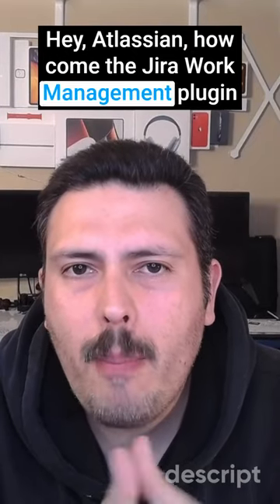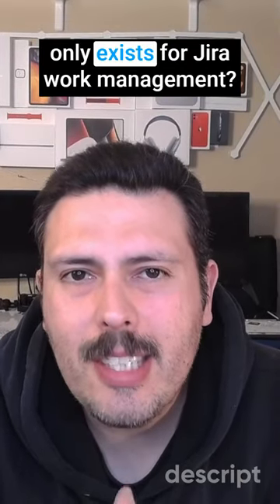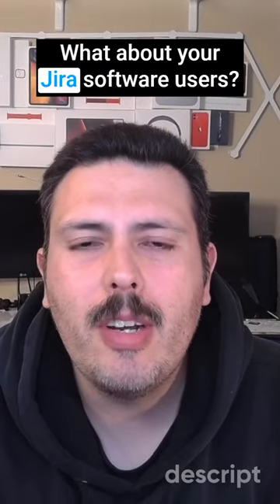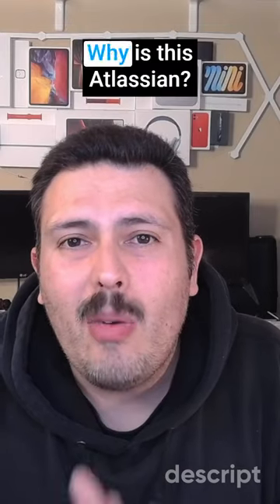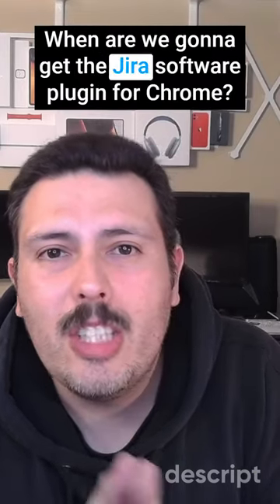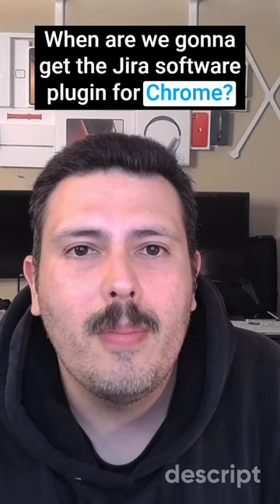Atlassian Needs a Jira Software Chrome Extension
Have you ever wanted to create Jira tickets from anywhere on the internet? Well, with the Jira Work Management plugin, you can do just that! Not only can you create tickets, but you can also easily add screenshots to your tickets.

But here's the catch, the plugin is only available for Jira Work Management and not Jira software. Atlassian, when are we going to get the Jira software plugin for Chrome? Let's make it happen!

Like and follow for updates on this issue.